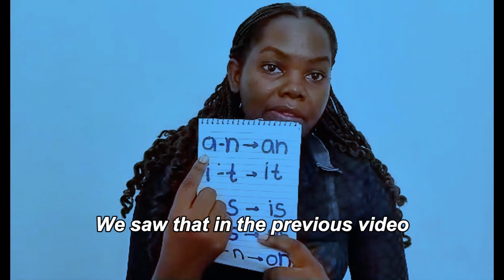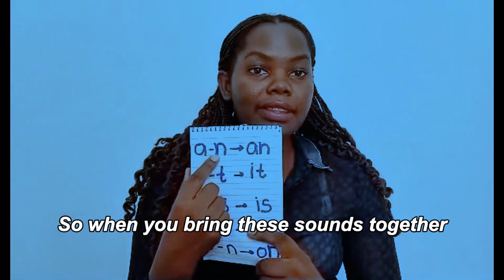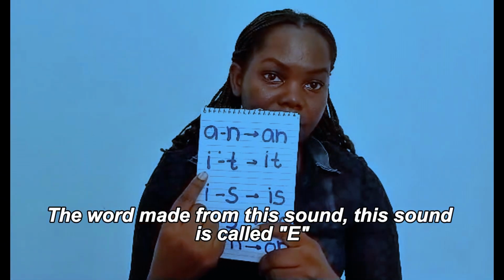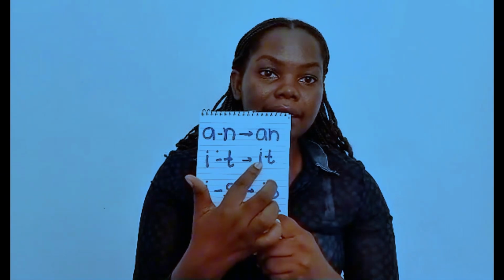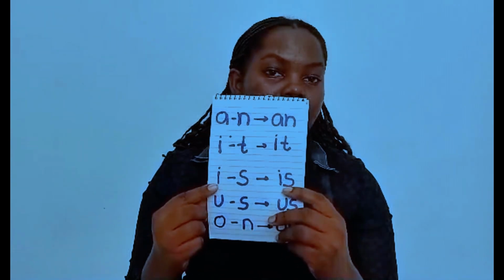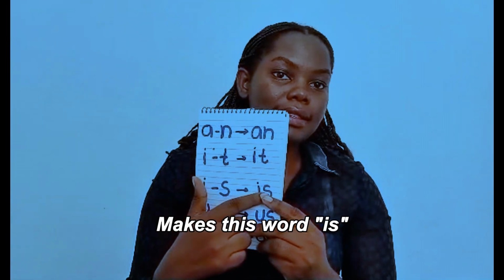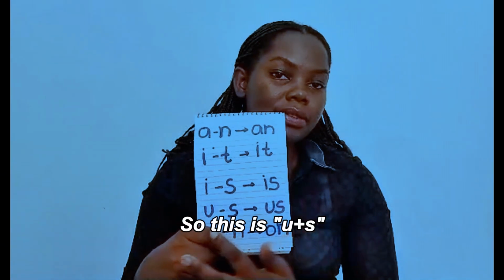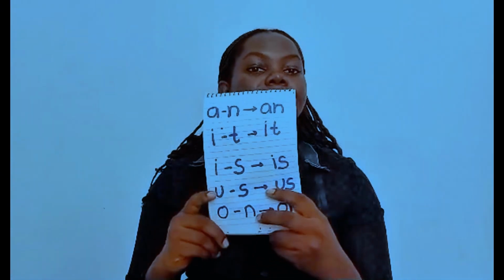Let’s Read | Blending Two-Letter Sounds to Form Words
In this lesson, we practice how to combine the sounds of two letters to build simple and meaningful words. Understanding how letter sounds blend together is an essential step in developing strong reading and pronunciation skills.